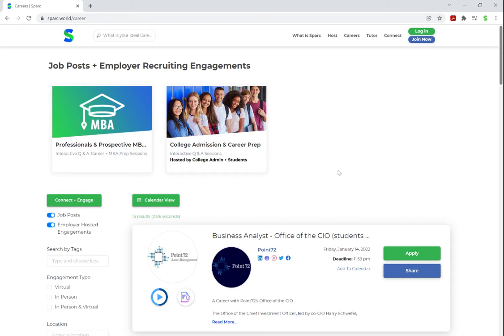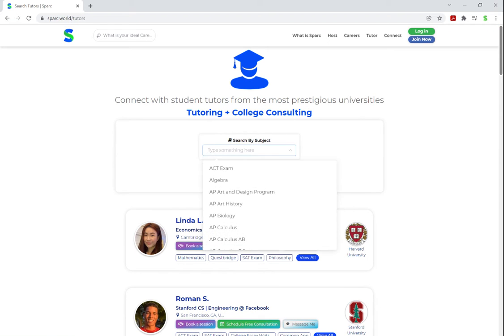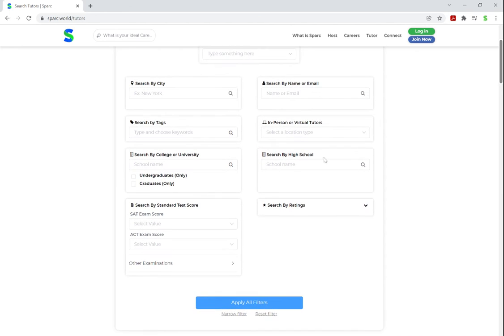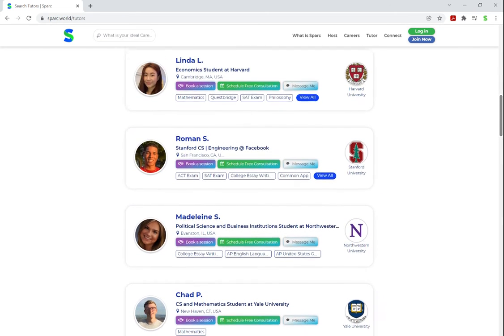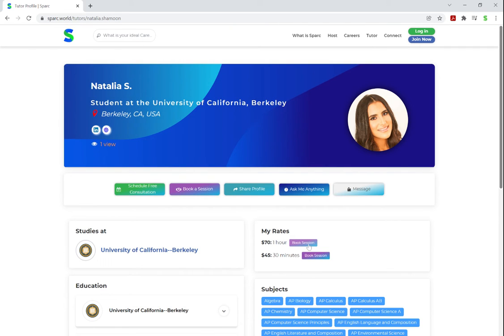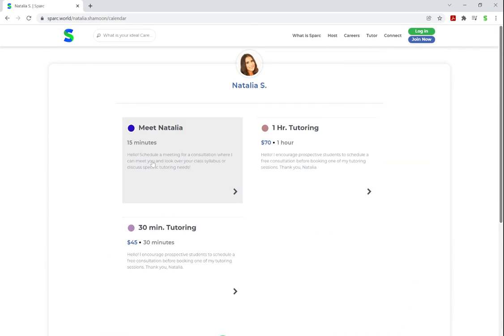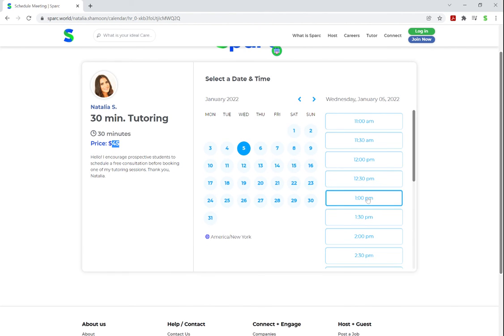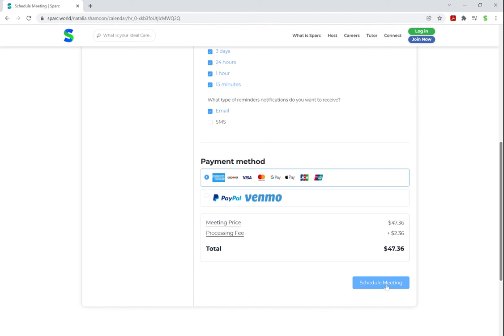Tutorial: How To Find + Book a Tutor or College Consultant